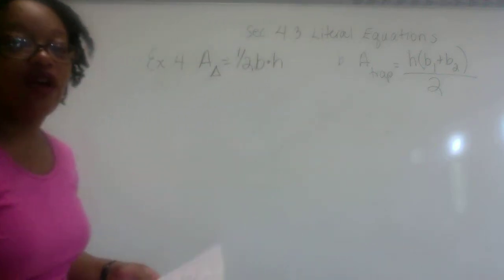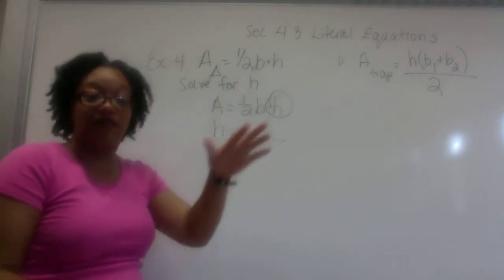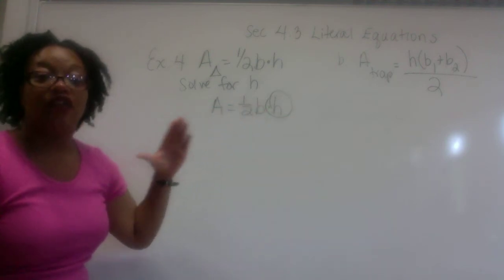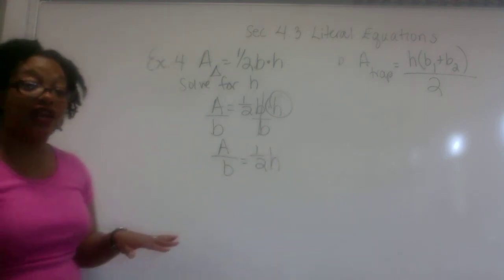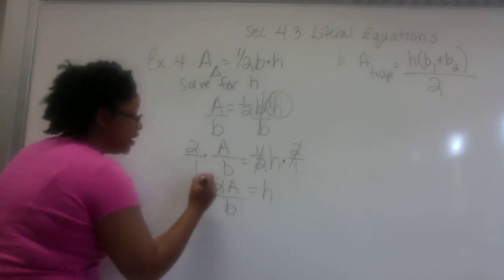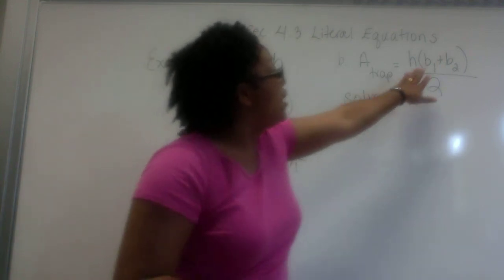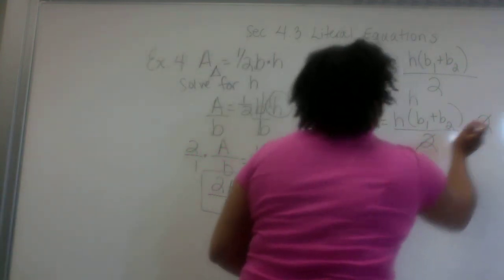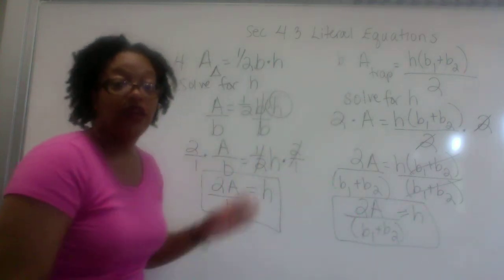Sec. 4.3 Part 3